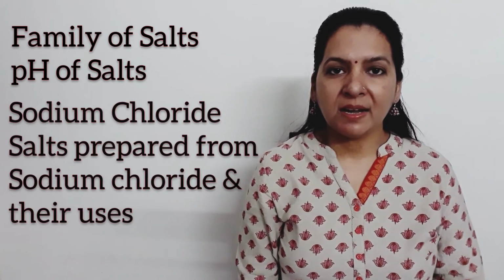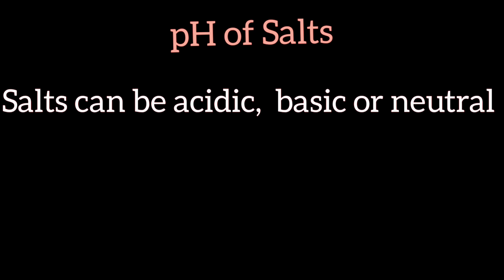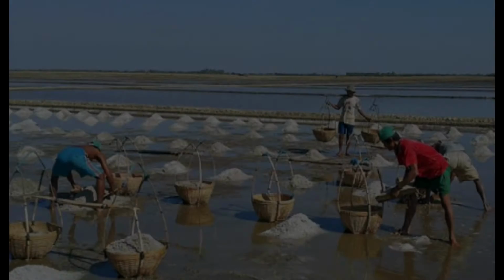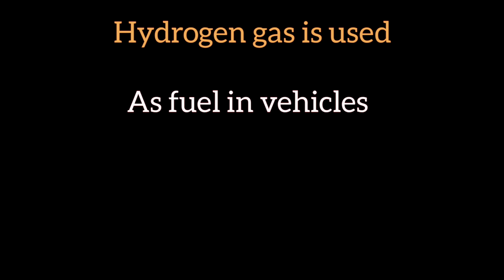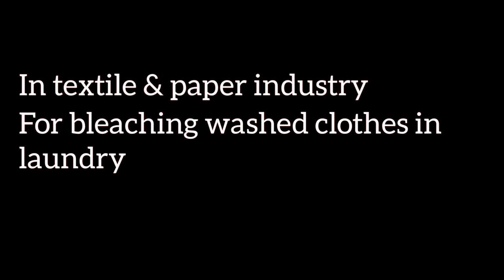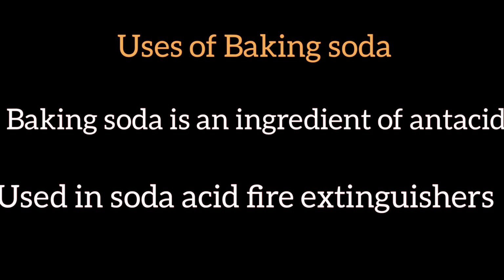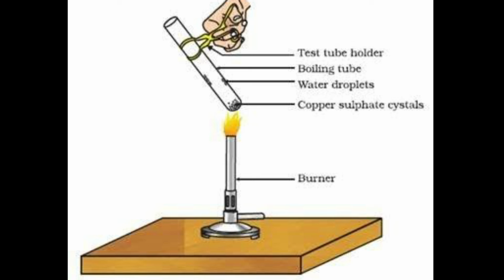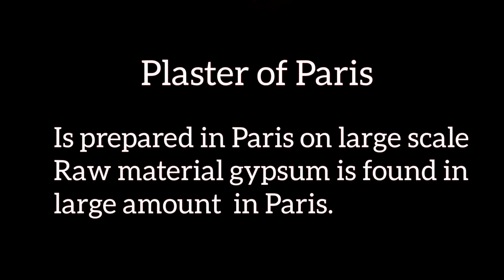All about salts | Chapter 2 Acids, Bases & Salts | Science class 10th CBSE | Part 3 | Video 40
Chapter 2 Acids,  Bases and salts, Family of salts,  pH of salts, Common salts, chemicals from common salt, sodium chloride,  sodium hydroxide preparation and uses, bleaching powder  preparation and uses,  baking soda preparation and uses, baking powder,  washing soda preparation and uses, water of crystallization, are the crystals of salts dry, plaster of Paris, POP, Science class 10th CBSE